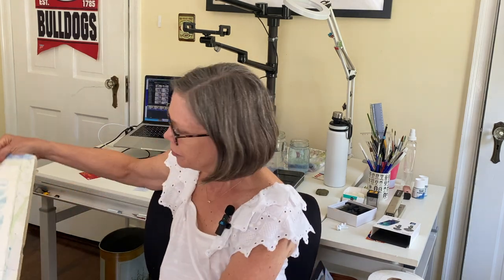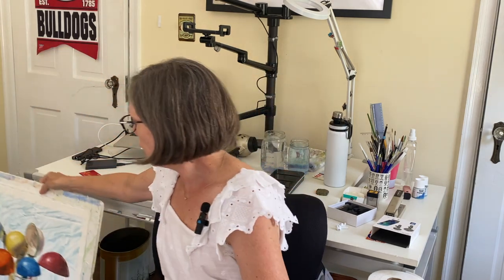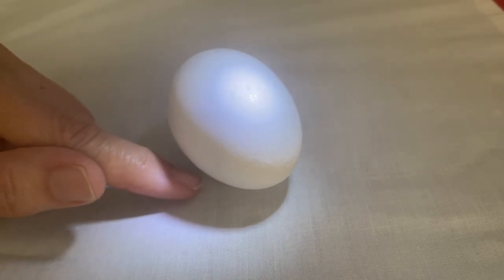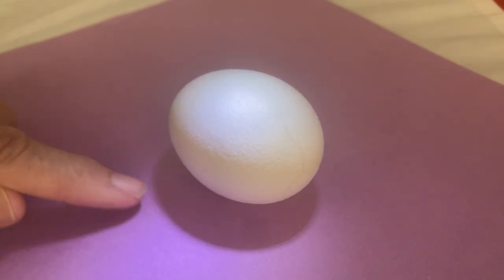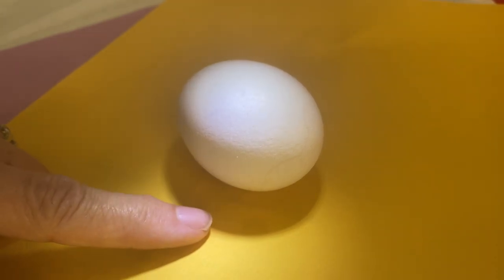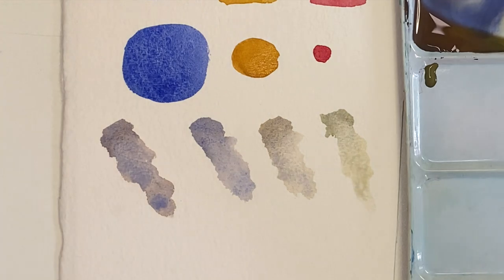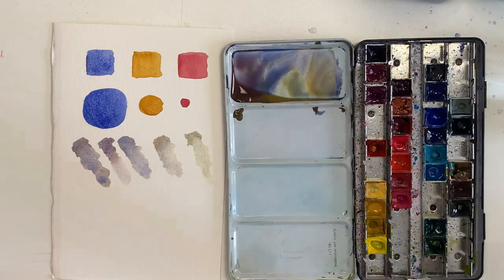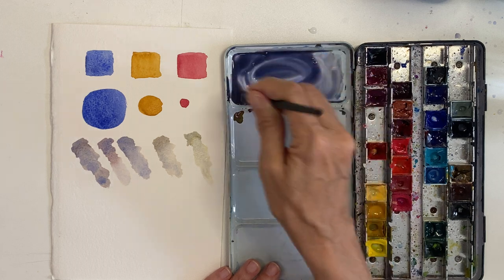How to Paint Vibrant Watercolor Shadows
In this video I share my favorite watercolor mixture and the techniques I use to paint beautiful vibrant shadows that don't turn muddy.  Bumping up the contrast between light and dark in your watercolors is a key to improvement, and knowing how to paint realistic dark shadows is key.

Here's a list of my favorite watercolor supplies to use in the studio:
Masking fluid pick-up
Princeton Aqua-Elite Brushes
Arches cold pressed watercolor paper
Pebeo Masking Fluid
Ruling pen (used to apply masking fluid)
Winsor and Newton watercolors

And my favorite supplies to sketch outdoors:
SCHPIRERR FARBEN – Watercolor Paint Set
Water Paint Brush
Watercolor Sketchbook

J.S. Bach:  Gigue
Available for free on SoundClick